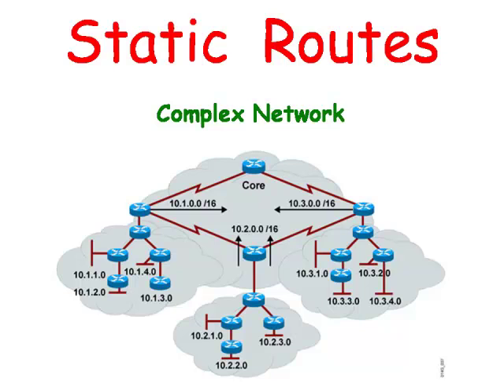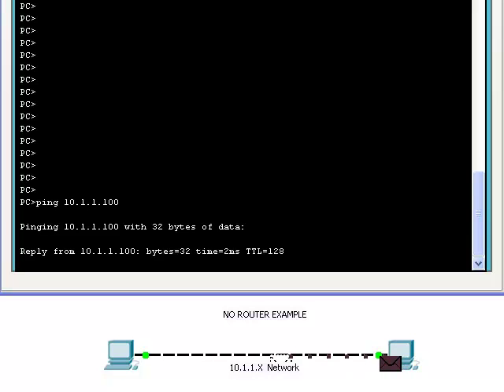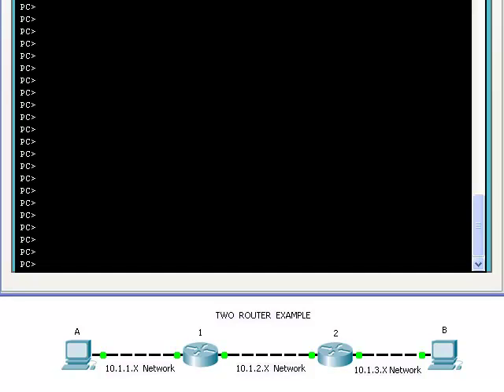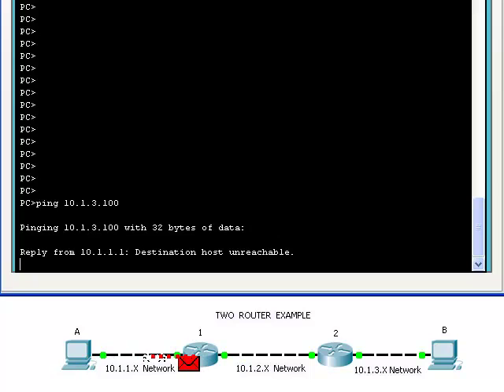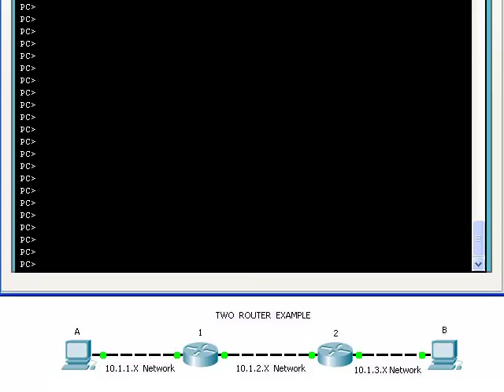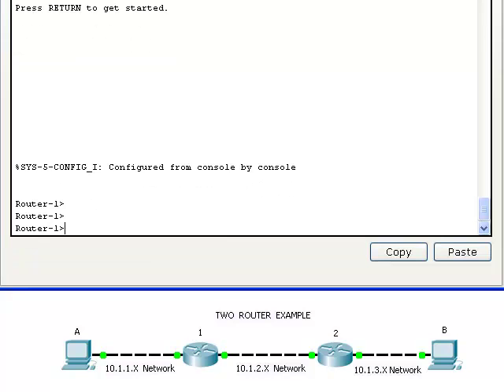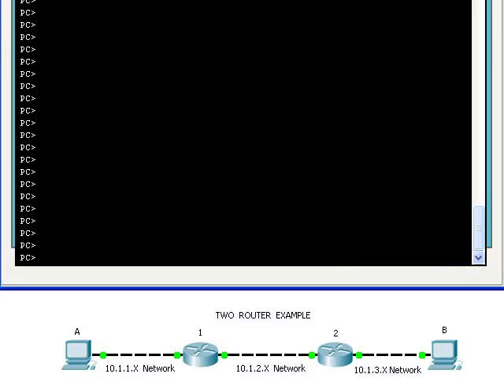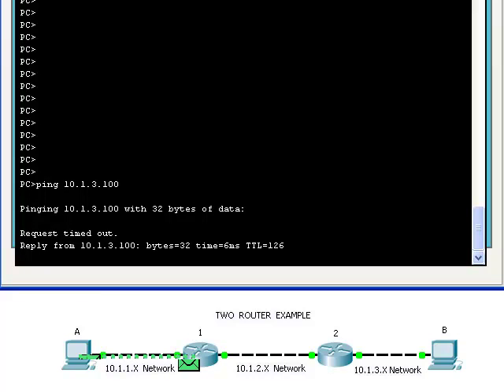Cisco Routers: Static Routes